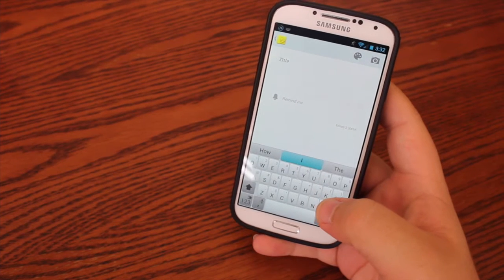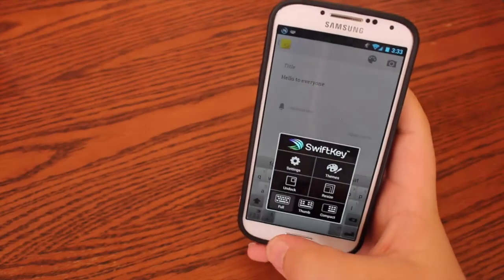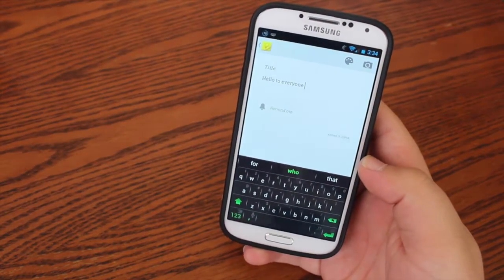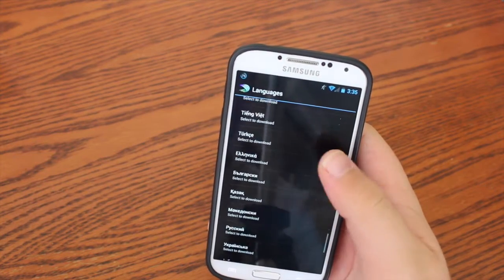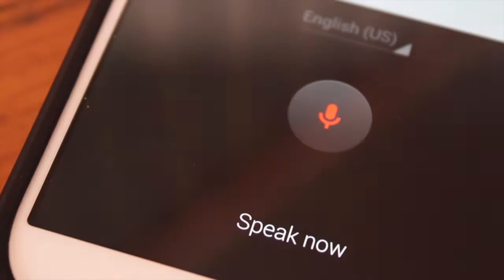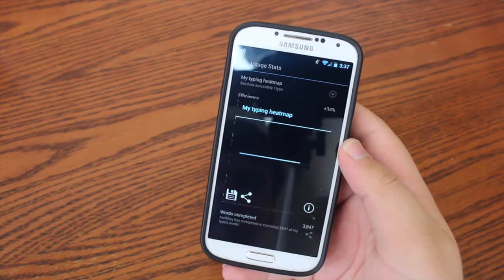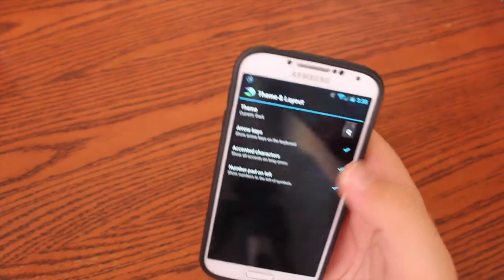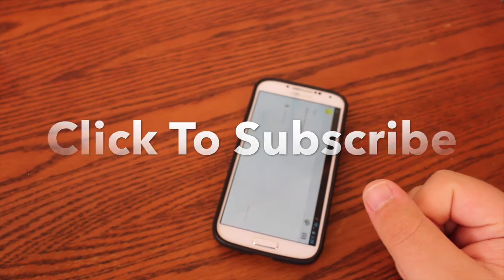Best Alternate Keyboard for Android- SwiftKey (HD)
SwiftKey Keyboard App Review

SwiftKey is an app on the Google Play Store that replaces the stock keyboard with their keyboard.  This is my favorite keyboard because of it''s prediction, spacebar recondition on swipe, and it's ability to set different themes.